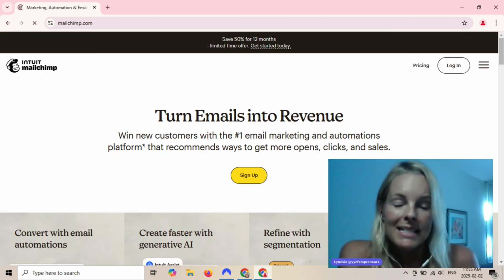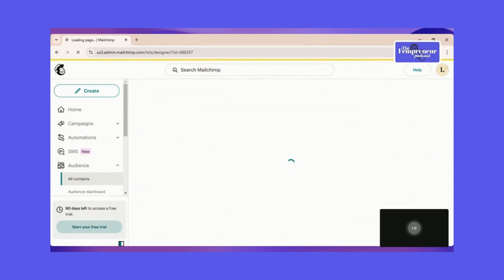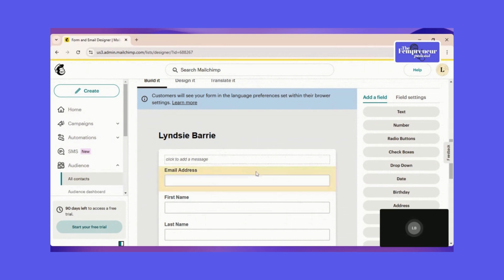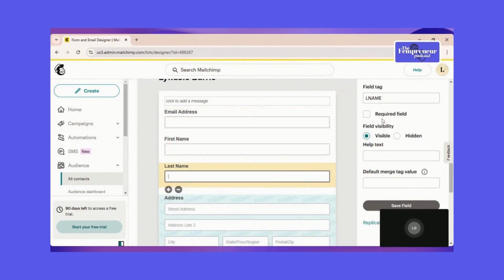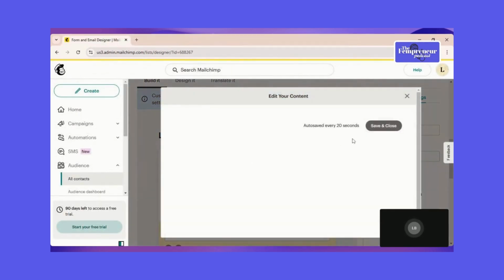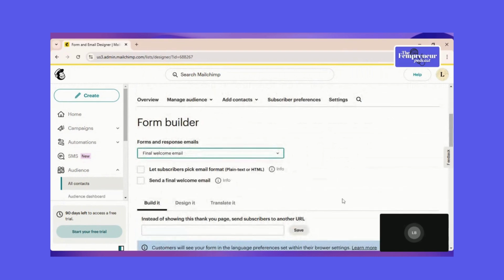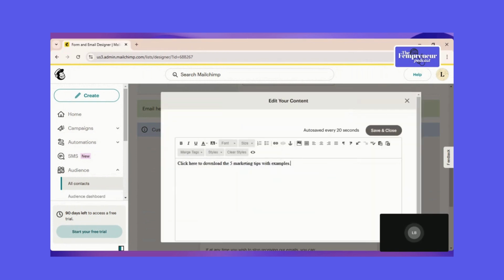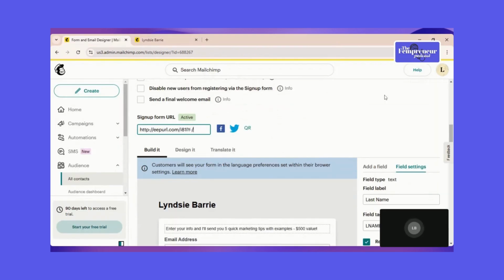5/25 How To Use Social Media To Grow A Niche Email List: Free Mailchimp Set Up Steps + Automation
Learn how to set up a free Mailchimp email list with an automated welcome email that contains a free pdf or video! Get all my marketing tips and shortcuts